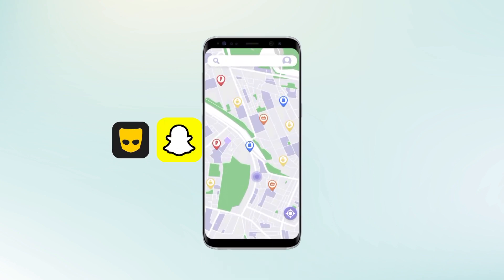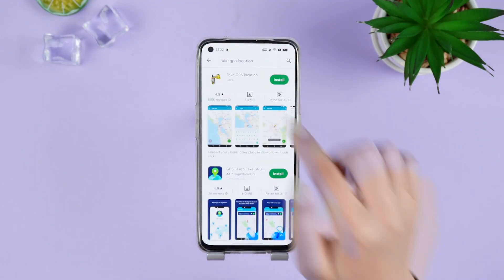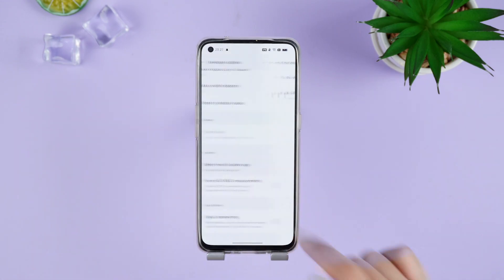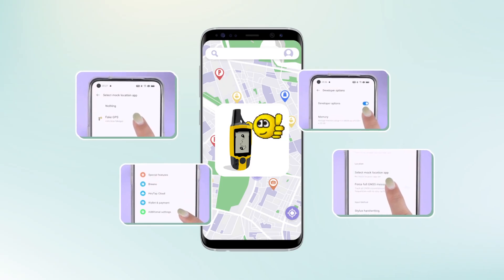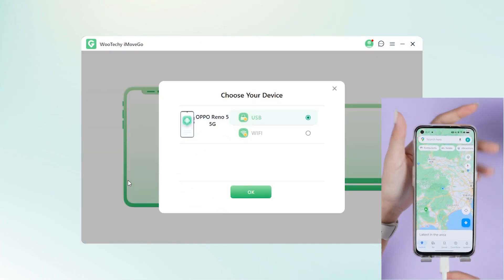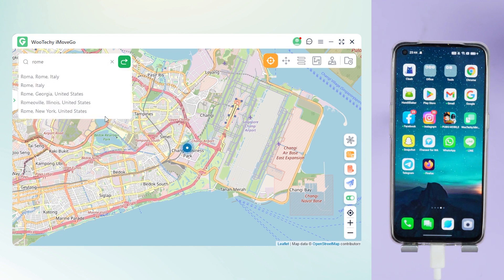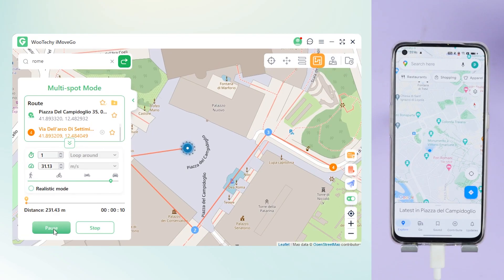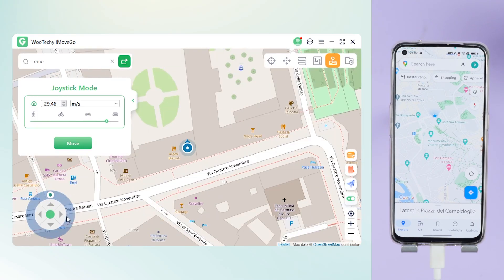[2 Ways]how to fake gps location on android|location Spoofing Android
If you're looking for location changer and you're using an Android phone, you've come to the right place! The video introduces iMoveGo, an Android location spoofing app without mock location. The best way to Fake GPS on Android!

🎇[Time Stamp]🎇
0:00 Intro
0:15 Fake GPS App
0:52 No Root, Spoof Android Location by iMoveGo
2:10 Follow US

✨About iMoveGo:
✅Change location to anywhere with 1 Click without Jailbreak.
✅Works with all location-based apps like AR Games, Social Apps, etc.
✅Simulate GPS movement with customized routes & speeds.
✅Control your GPS with joystick in games in 360 degrees.
✅Import / Export GPX files and save favorite routes.
✅Comparable with all iOS & Android versions, including iOS 17 & Android 14